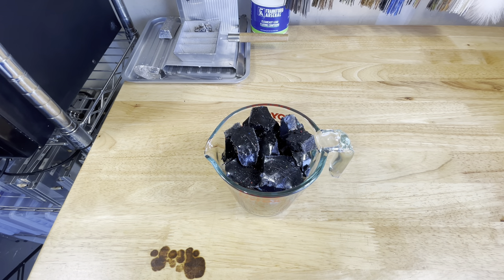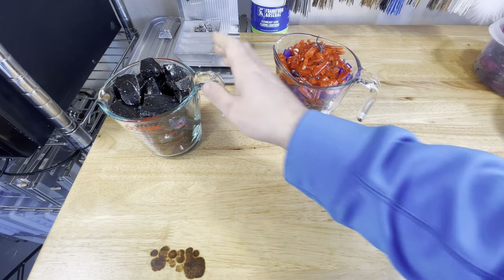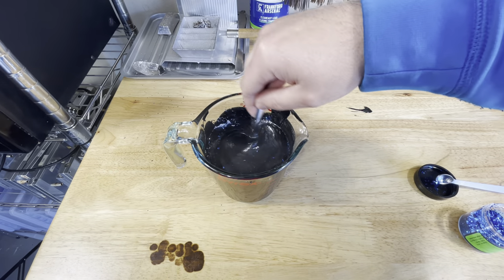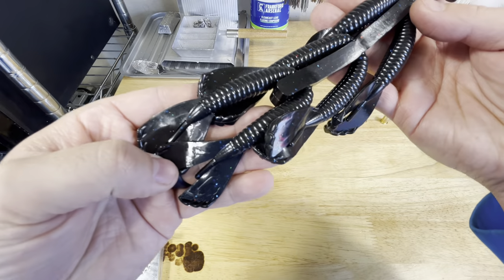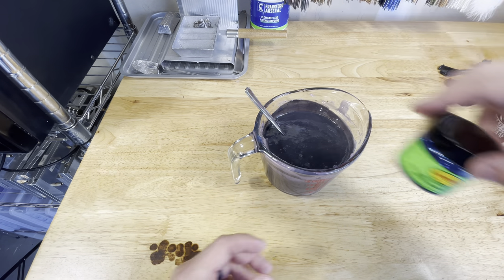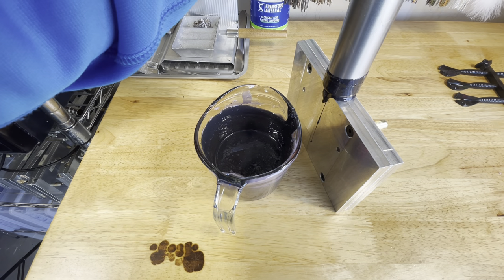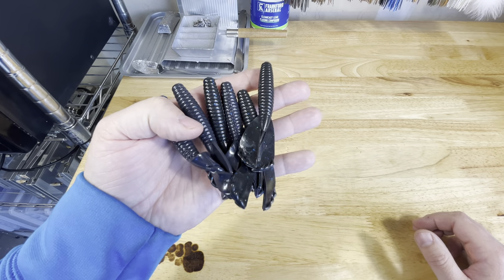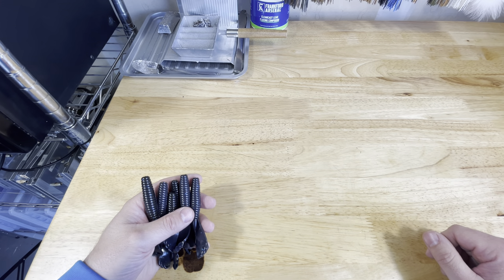REMELTED SOFT PLASTICS 2.0 ~ Angling AI Phantom Grub Mold ~ BLACK AND BLUE FLAKE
Here is the second video in our remelt series. If you missed the first one I’ll link it down below. Let us know what you think and what you would like to see next!!